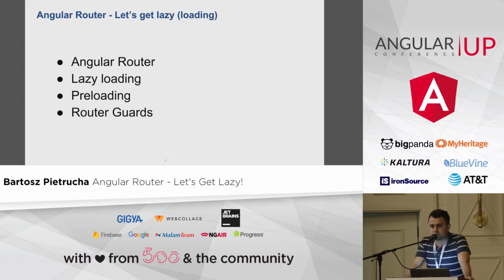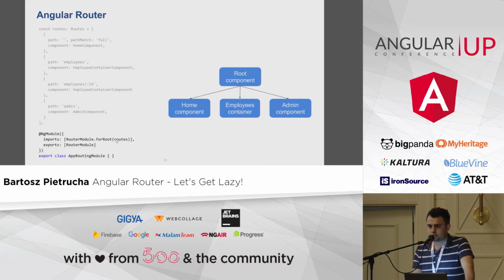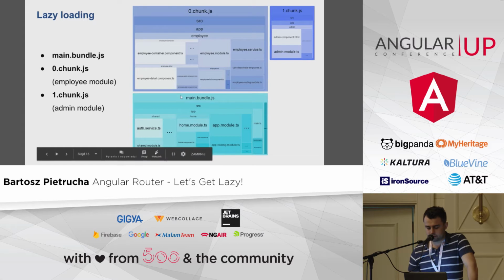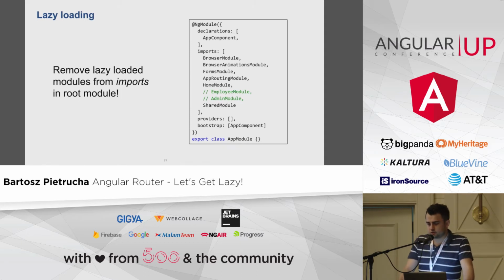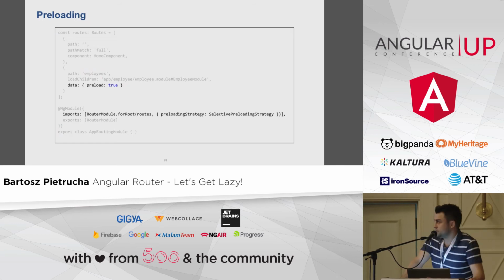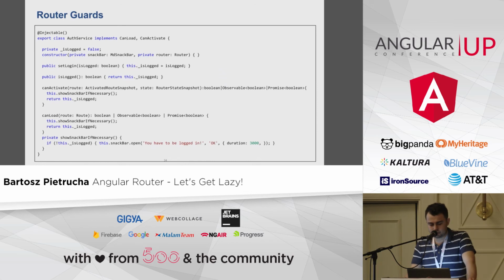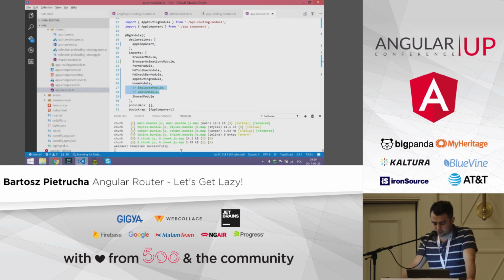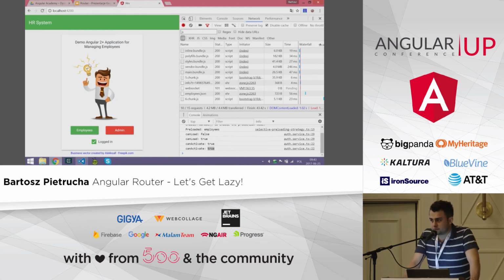Bartosz Pietrucha - Angular Router - Let's Get Lazy! | AngularUP 2017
Angular Router - Let's Get Lazy!

Routing in web applications is an essential concept that enables users to navigate throughout them. Angular Router is simple yet powerful for developers to use in their applications.

In this talk we will learn mechanics of Angular Router with lazy loading and pre-loading features.

Bartosz Pietrucha, Software engineer

Bartosz Pietrucha is a full-stack software engineer, software consultant and founder of angular-academy.com. For the last couple of years he has been working with clients from Great Britain, Switzerland, Poland and Finland. Having started his professional career with Java, he delved into JavaScript programming and found front-end world extremely fascinating. He wants to share my knowledge via trainings and workshops as it gives him great dose of fulfillment. Currently he is focusing on Angular 2 and TypeScript techonologies ecosystem.